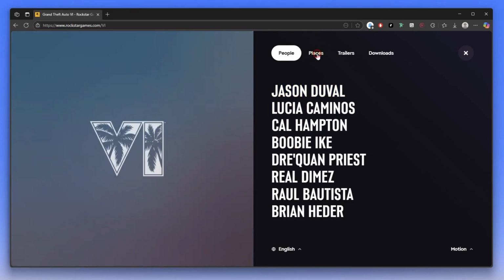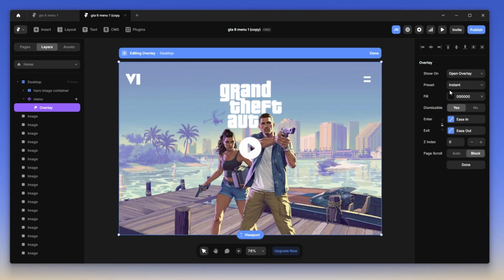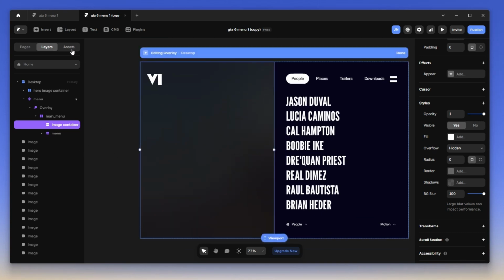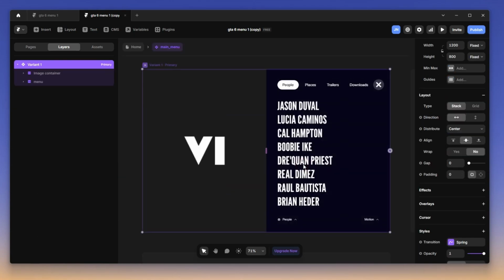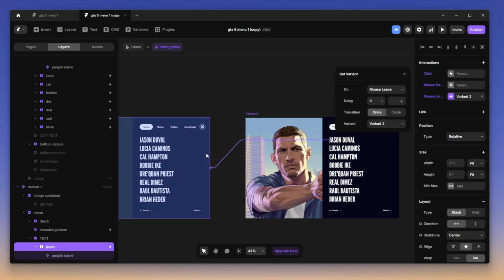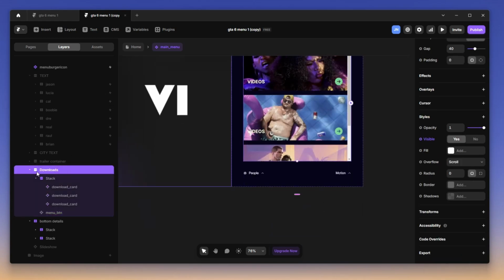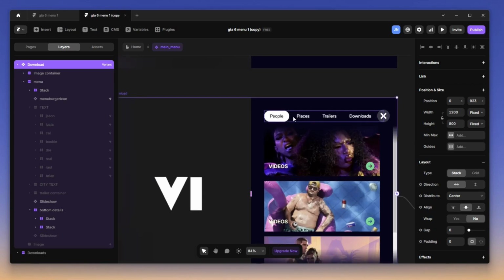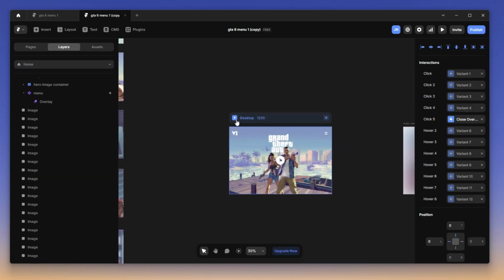Framer Mega Menu Tutorial – Build Modern Website Navigation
Learn how to design a modern GTA VI-style mega menu using Framer — no code required! This tutorial walks you through the full design process, step by step, perfect for web designers and Framer beginners.

💡 Inspired by the sleek GTA VI navigation UI.
📁 Perfect for your next portfolio, landing page, or interactive website.

Timestamps:
0:00 - Introduction
1:15 - Project Setup in Framer
3:45 - Designing the Mega Menu Structure
7:30 - Styling the Menu Components
12:00 - Adding Interactions and Animations
17:20 - Previewing the Final Design
19:00 - Sharing the Free Remix Link
20:00 - Conclusion and Next Steps